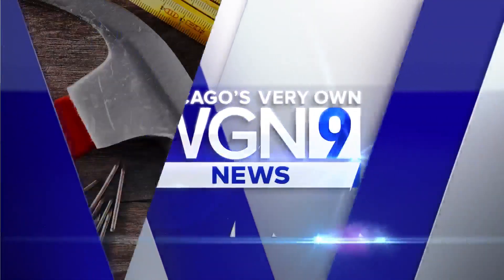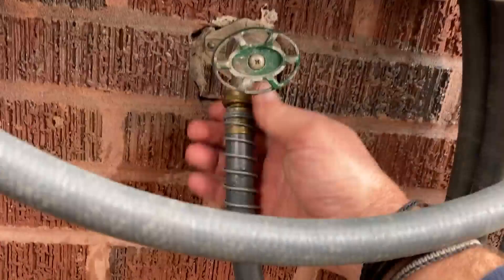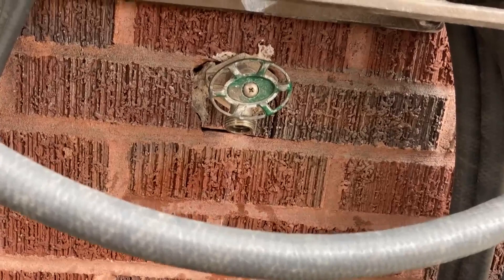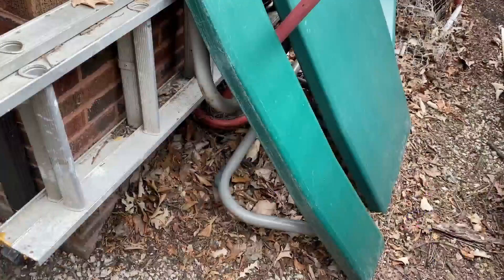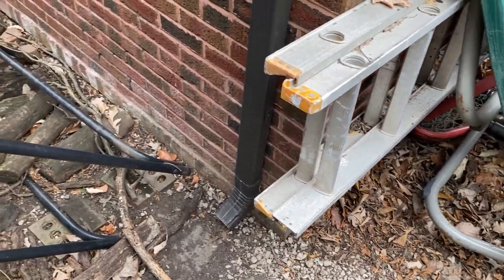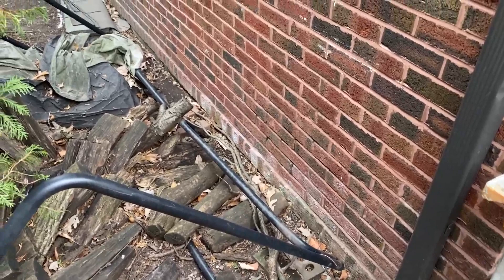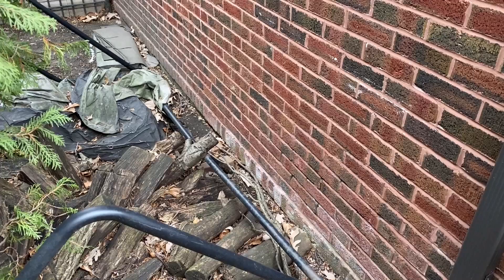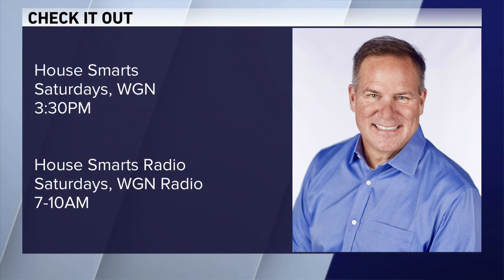Mr. Fix It with tips on winter-proofing your home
Mr. Fix It joins WGN Morning News with tips on winter-proofing your home.